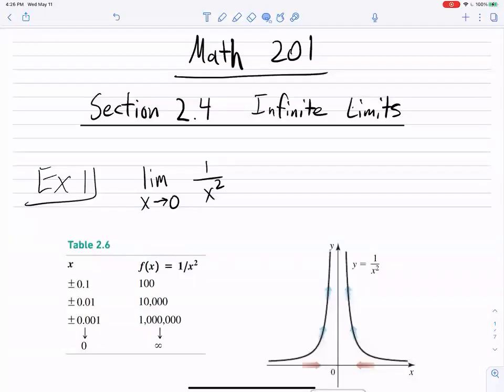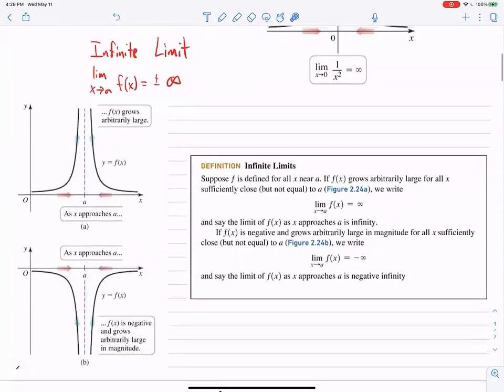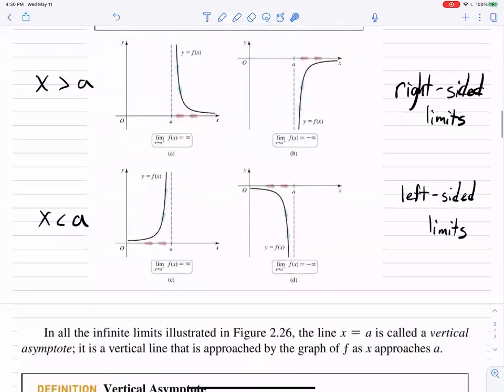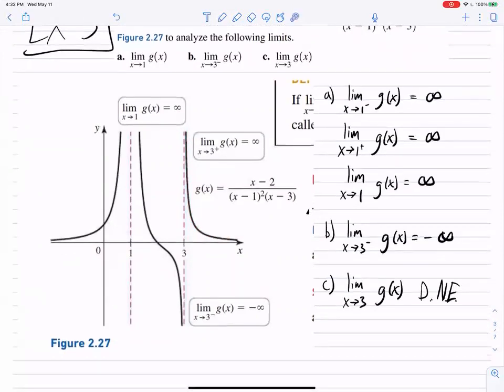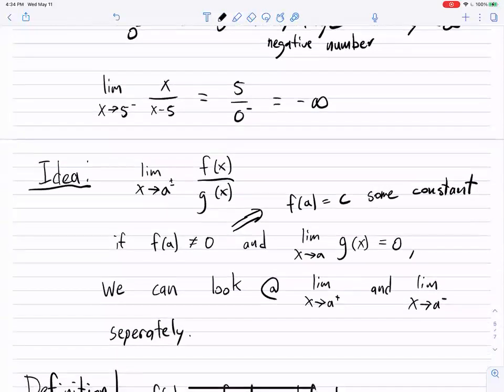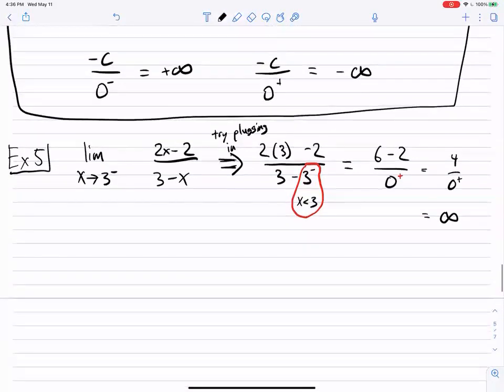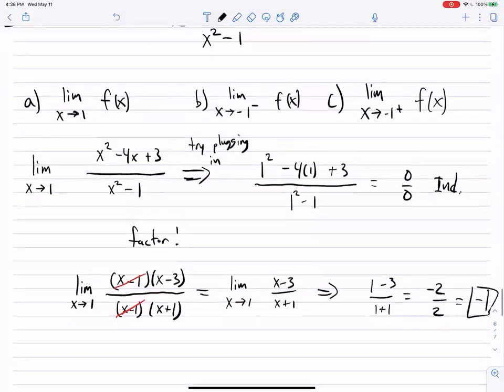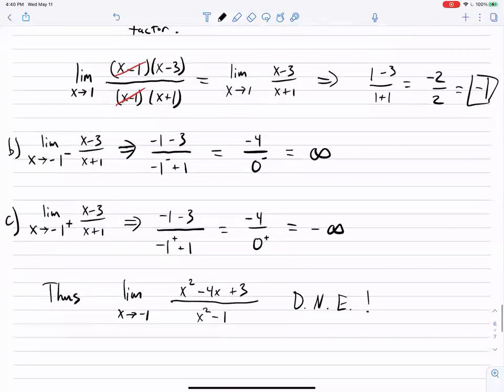Math 201 Section 2.4 Infinite Limits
In this video we define limits that grow without bound, and how to calculate them.